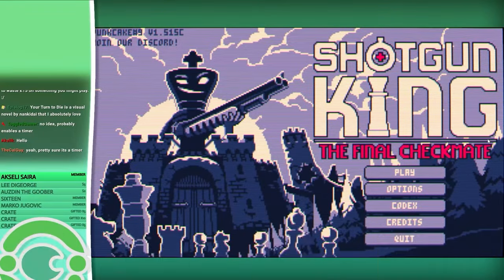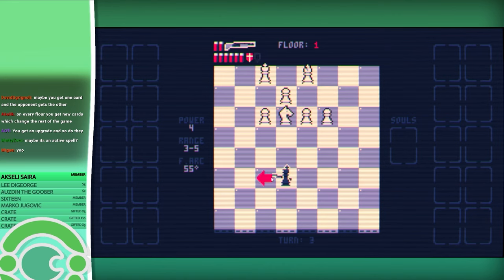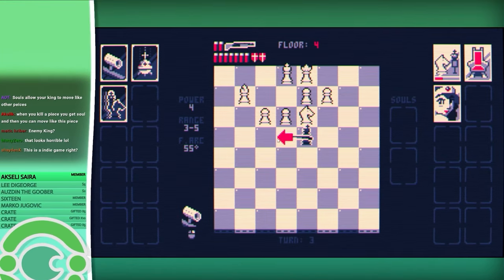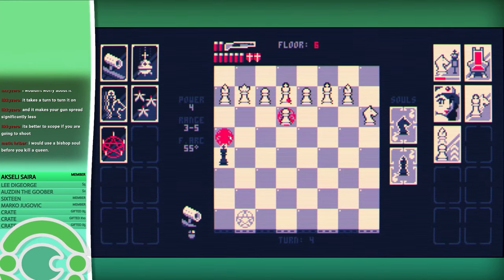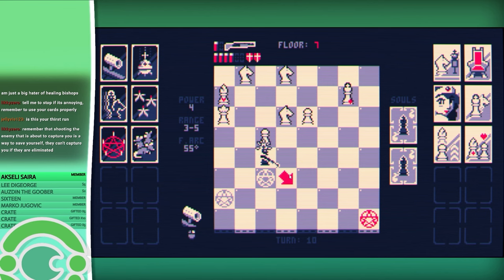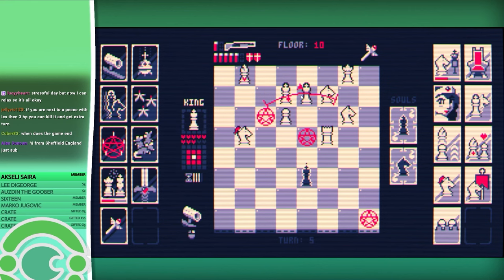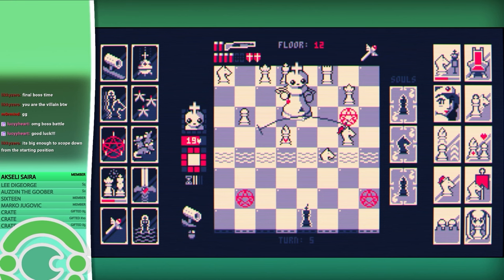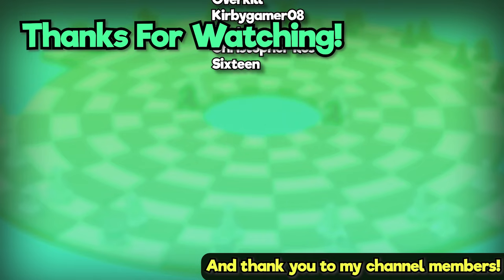Chess, but with GUNS? - Shotgun King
pew pew